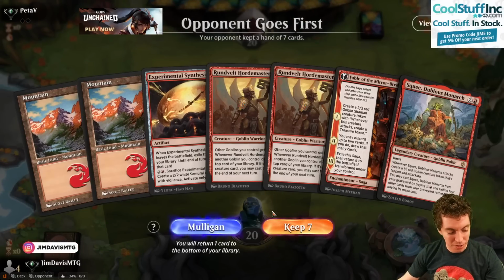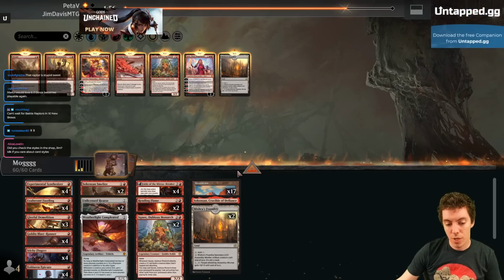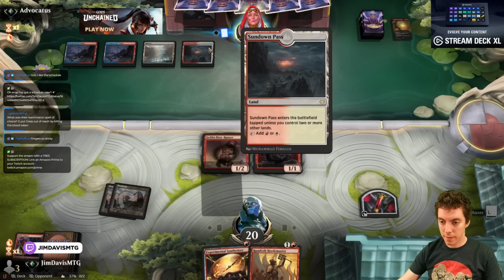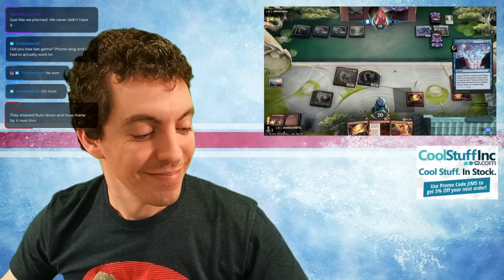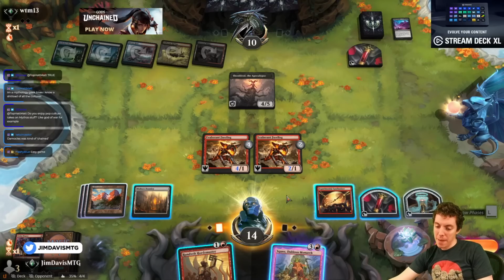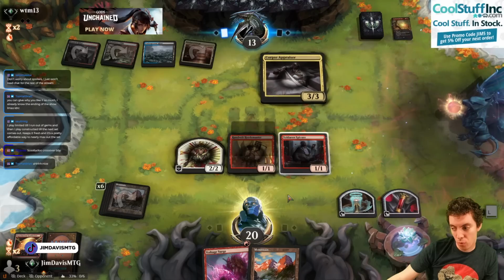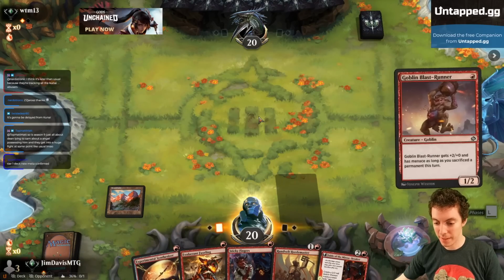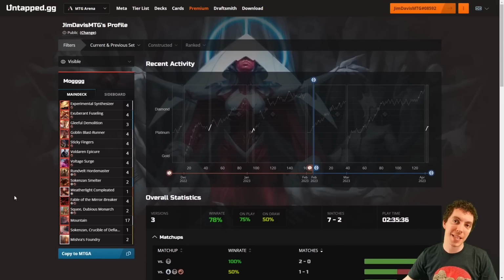👺 Mogg Monday: Episode 182 - 🔴 - Stinky Fingers, Revisited (Standard)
Things are about to get... oily.

We are back with Standard Goblins, once again. This deck was surprisingly impressive during The Brothers' War Standard. Will it hold up now with Phyrexia: All Will Be One joining the fray?

0:00 - Deck Tech
2:34 - Match One vs. Rakdos Reanimator
17:23 - Match Two vs. Jeskai Control
31:37 - Match Three vs. Grixis Midrange
59:56 - Closing Thoughts

Recording Date - April 3, 2023

Check out last week's episode here! 👺 Mogg Monday: Episode 181 - 🔵⚫🔴 - Torch Courier, Vintage Powerhouse 💪👺 (Vintage)